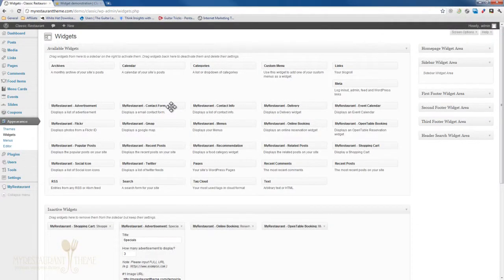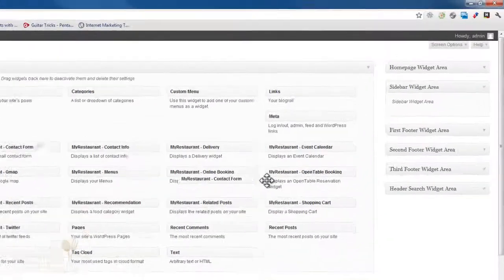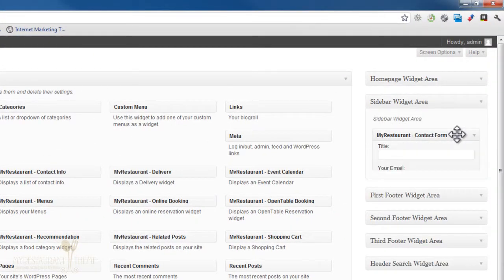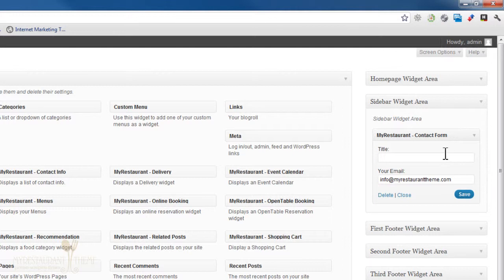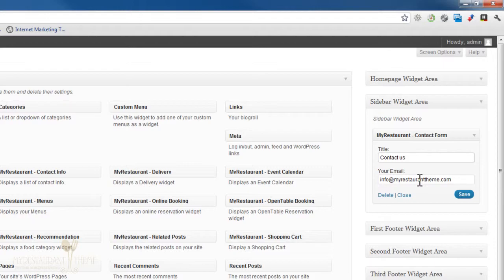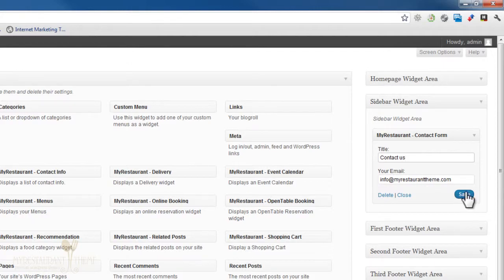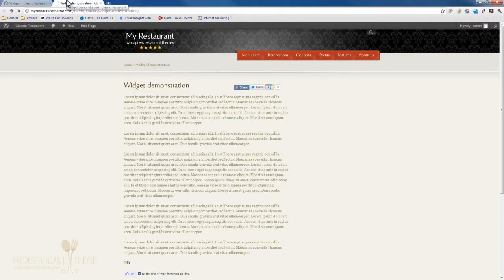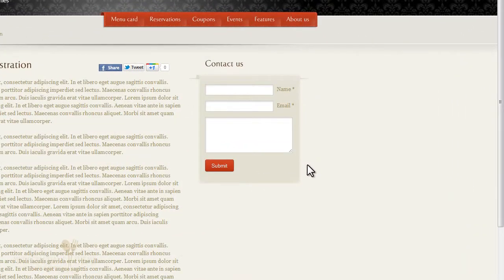The contact form widget in MyRestaurantTheme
the complete website solution for restaurants and bars.

Learn how to use the contact form widget in MyRestaurantTheme.